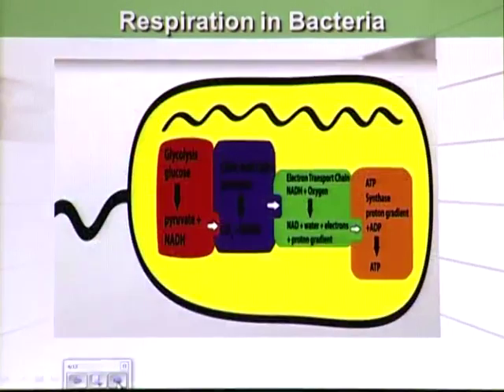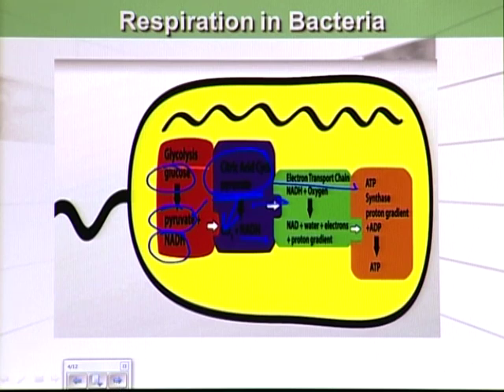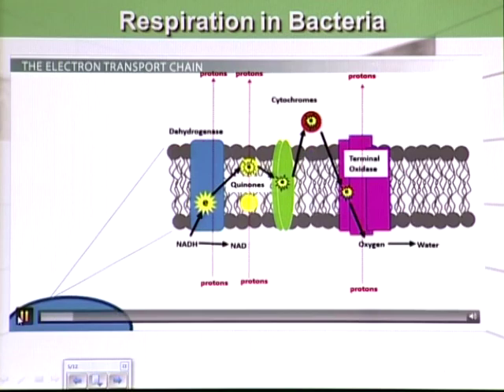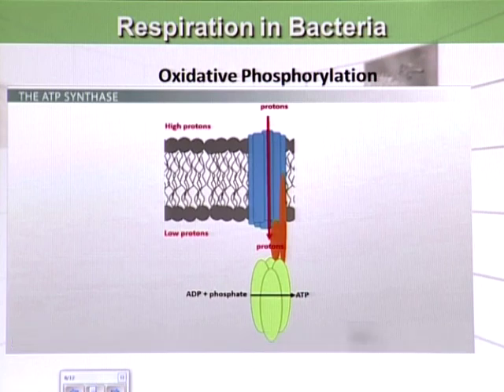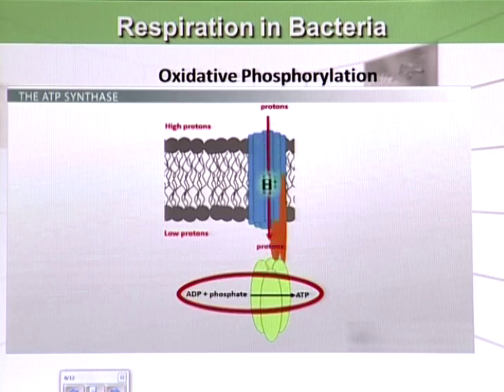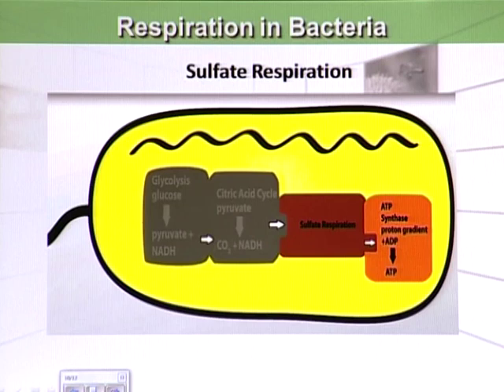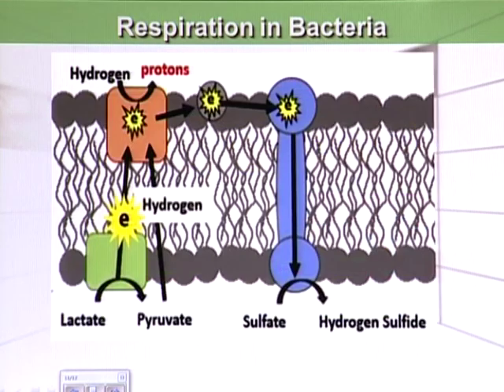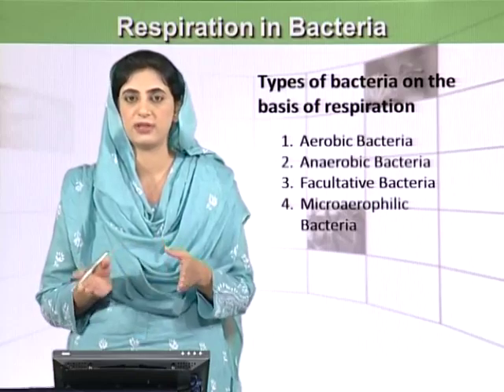Biology- Fsc Part 1 Chapter 6 Respiration in Bacteria - Biology